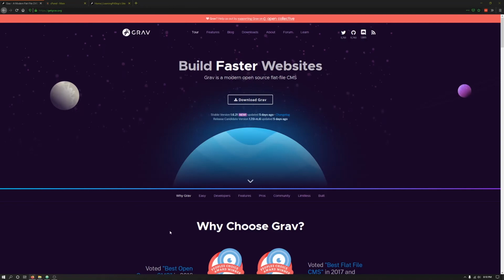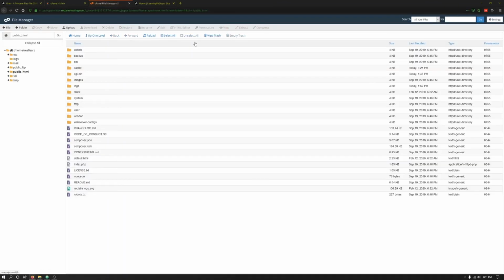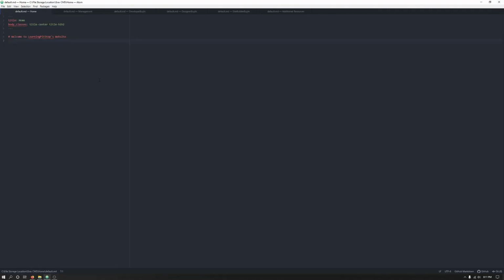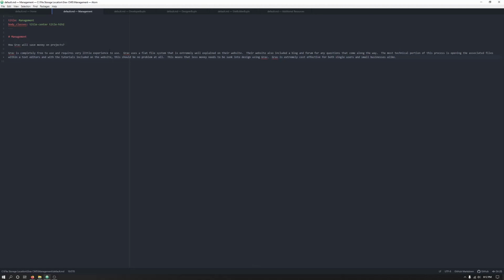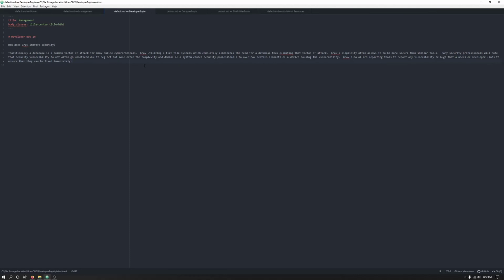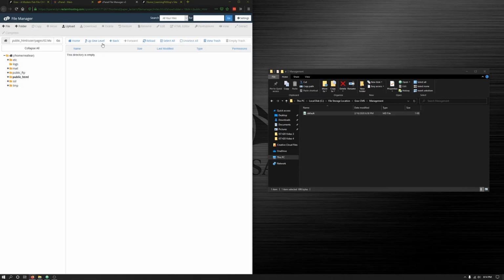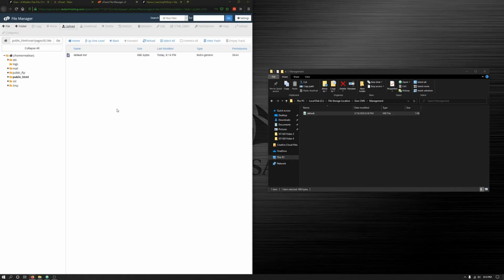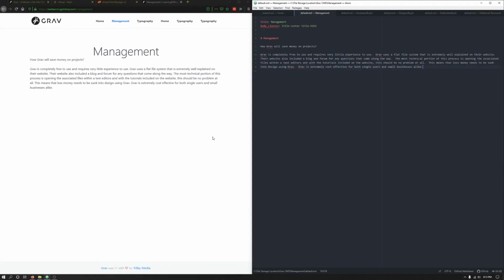LearningPitStop Explains Grav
"Learn a lot you will -Yoda"

- LearningPitStop